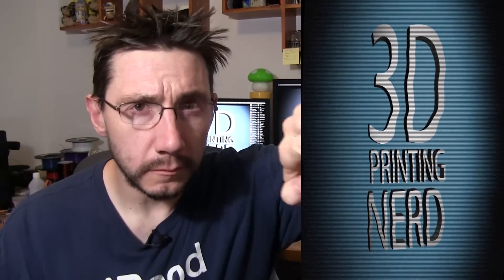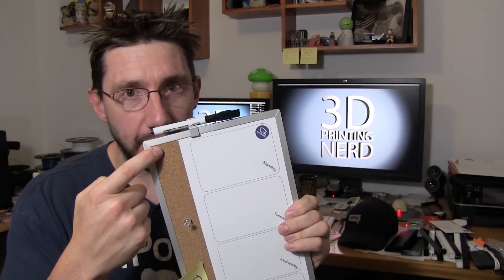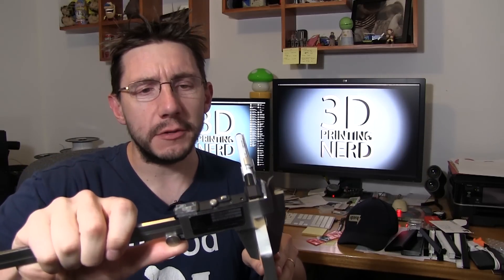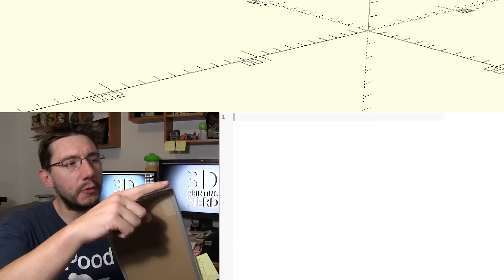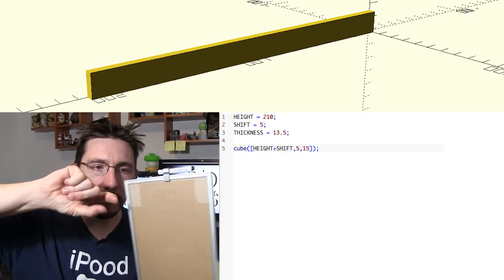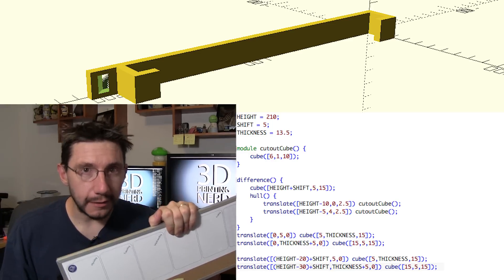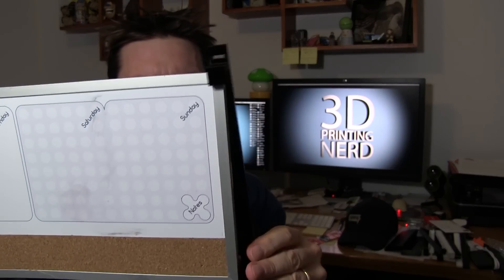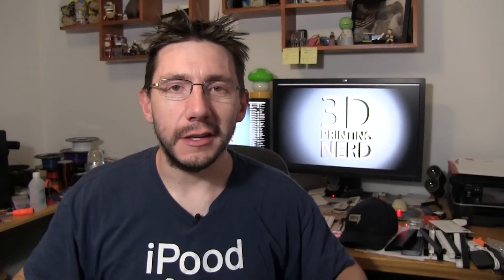Tutorial: Using OpenSCAD To Make Your Wife Happy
My wife has a white board that wouldn't stay on the wall. It fell one last time before she was fed up and asked me to 3D print a solution. I used OpenSCAD to design a set of brackets that would hang the white board from a few picture hangers.